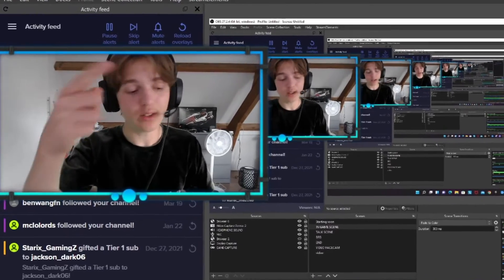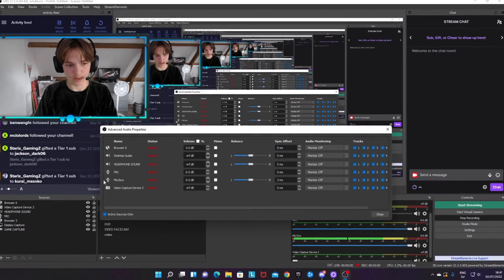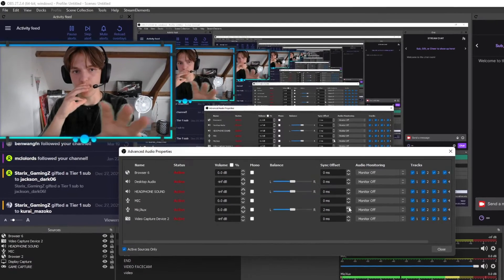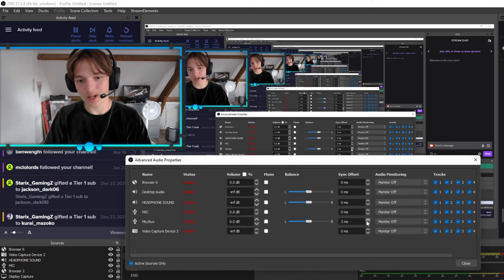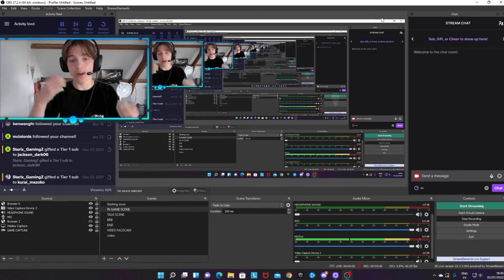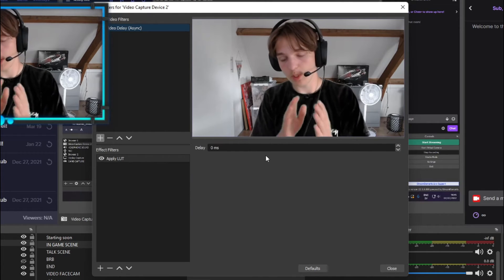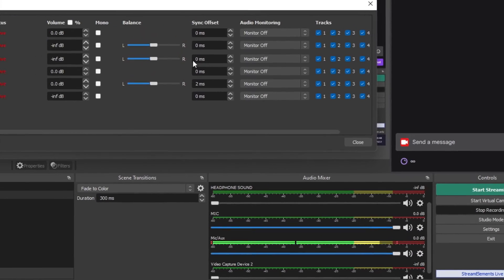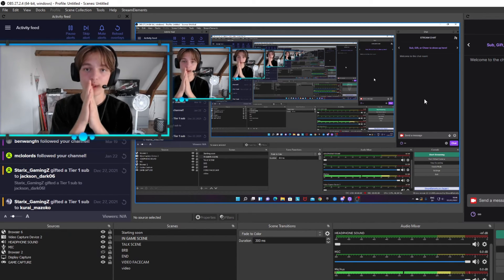How To SYNC Microphone Audio AND Webcam Video In OBS Studio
I'm gonna show you how to SYNC your microphone audio with your webcam/camera video in OBS Studio. This is because one issue people get is that either the audio, or video is delayed, making them not synced.

TIMESTAMPS:
0:00 Sync Solution 1 (Microphone Delay)
2:30 Sync Solution 2 (Video Delay)
3:26 SUMMARY

STARIX OUT.